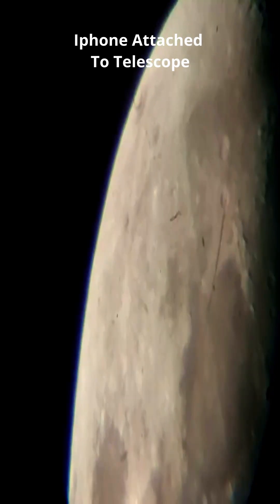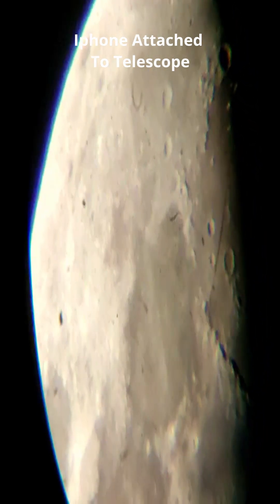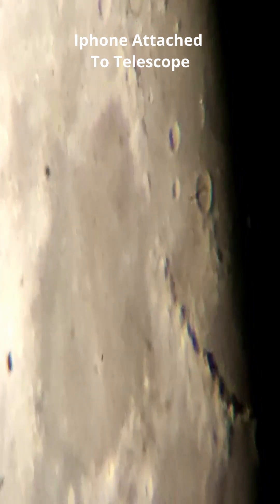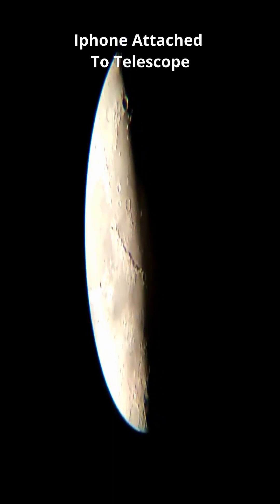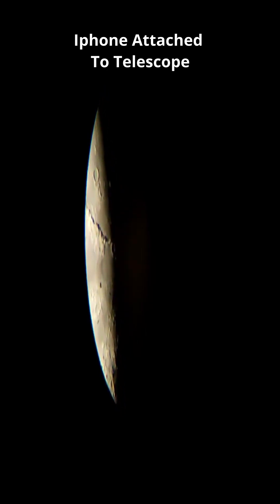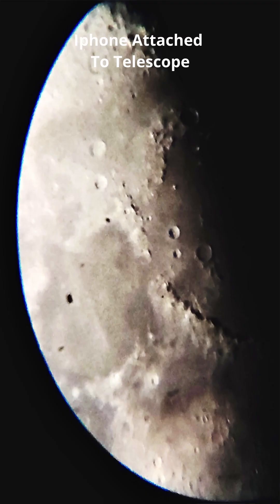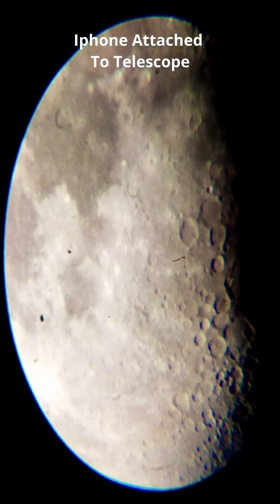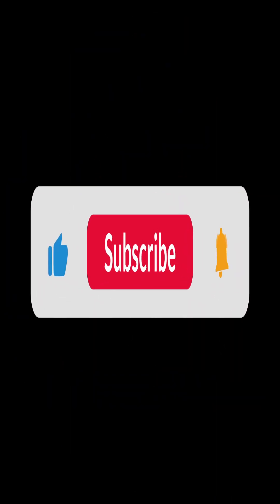Moon Video Shoot Clicked From iPhone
iPhone15 , iPhone 14  ,  iPhone 13
iPhone 14 / iPhone 14

Hi Guyz,

Today, I attached my Iphone to my telescope.

It's a very basic telescope for beginners.

It took around an hour to make adjustments and set up and attach the phone to my telescope.

My Iphone model is iPhone 13.

It's not a very sharp shot. However, if you see directly into the eyepiece of a telescope, you can see much sharp and crystal-clear moon craters.

Next time, I will learn some professional camera settings and shoot something much better video.

If anyone has suggestions, you can comment below, and also, if you have uploaded any video taken from your phone, please tag me there, so that I can learn from it.